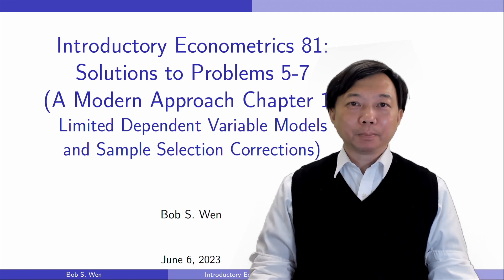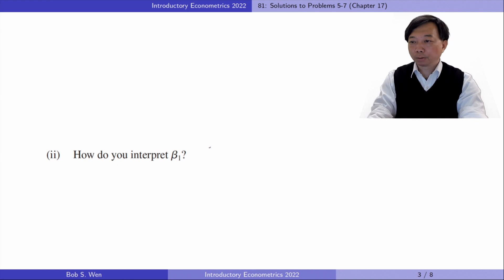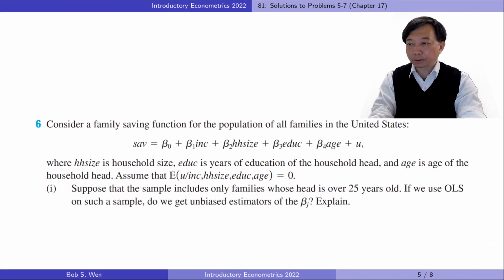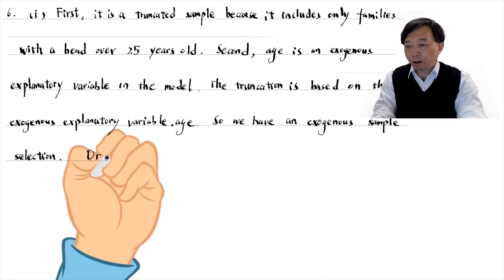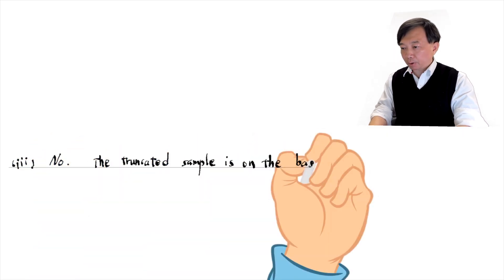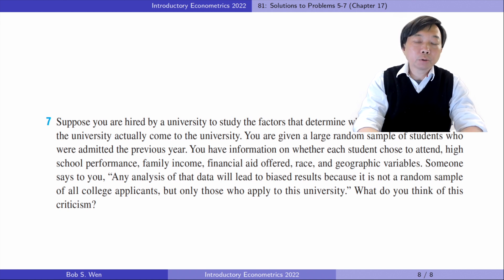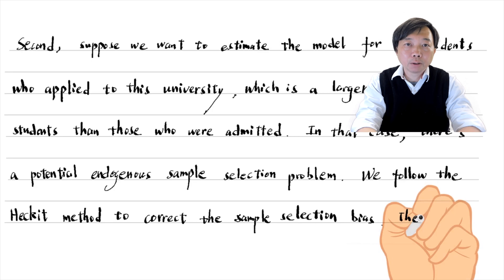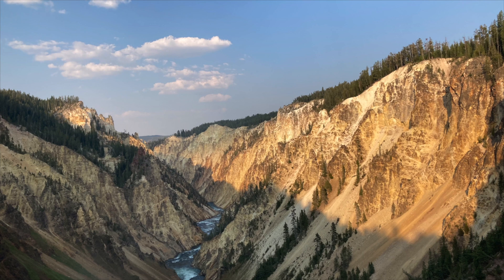Solutions to Problems 5-7(Chapter 17 Limited Dependent Var Models and Sample Selection Corrections)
00:00 Problem 5
03:06 Problem 6
06:07 Problem 7